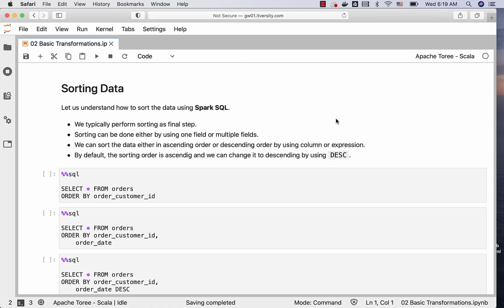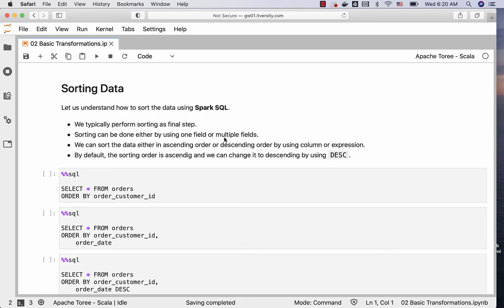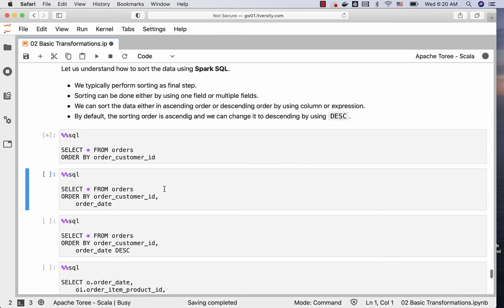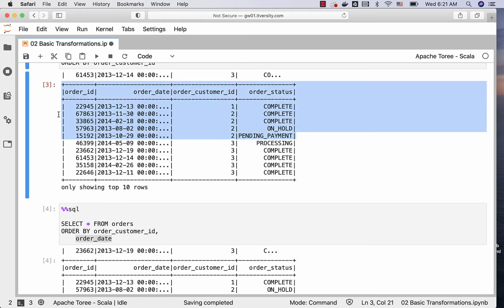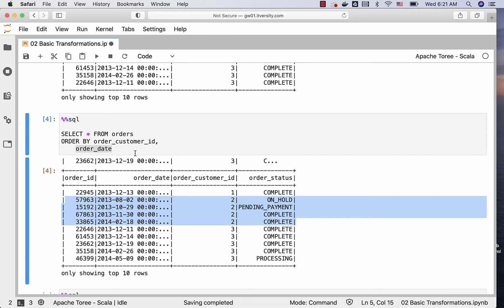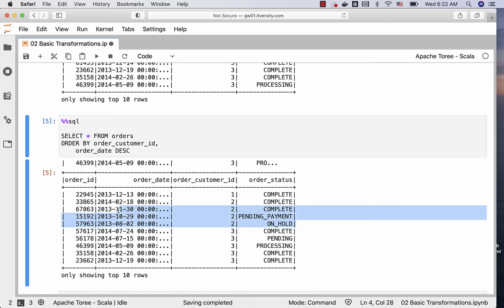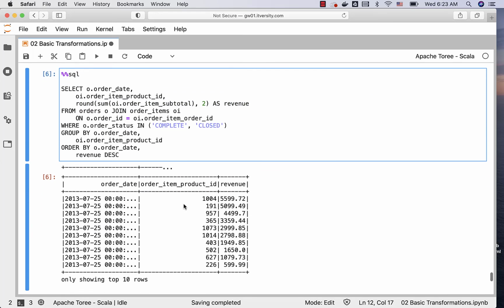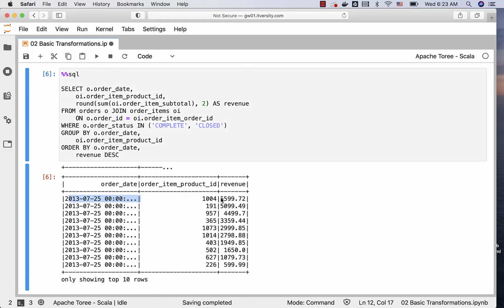10 Sorting Data